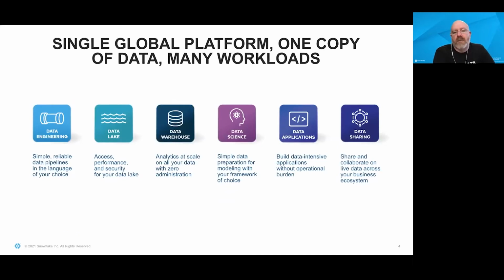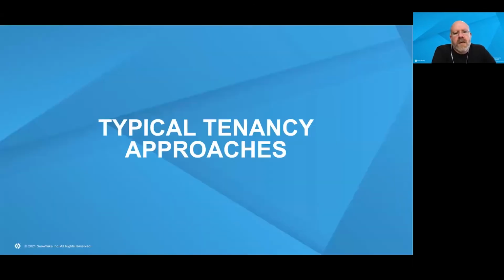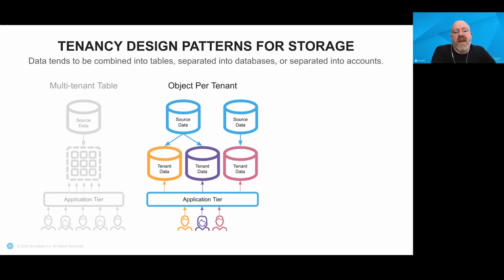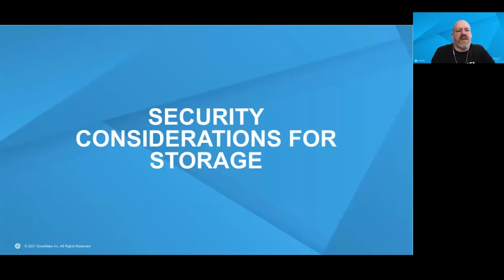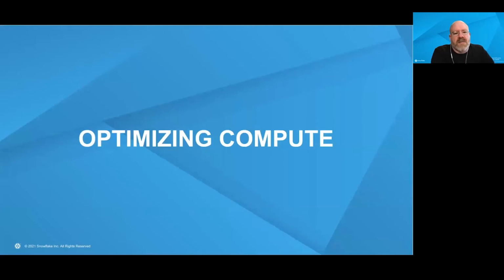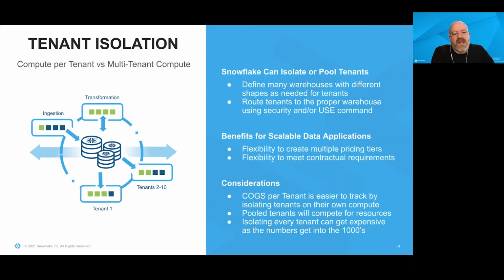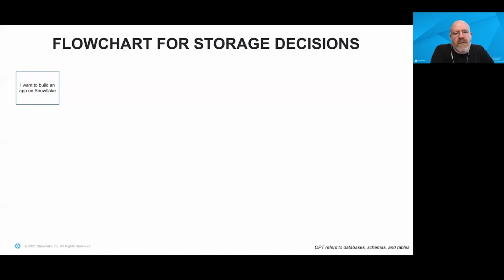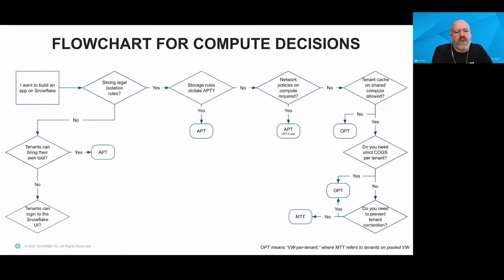Designing Snowflake for Scalable Data Applications | DZone Webinar by Snowflake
Building applications that scale as your customer base grows can be challenging. It’s important to have an efficient tenancy approach that meets compliance needs for both you and your customers. In addition, as the load increases or becomes variable, you need to deliver on performance SLAs consistently.

Watch this webinar to learn how to implement scalable data applications powered by Snowflake that deliver a great experience to your customers, and get advice on tenancy options that meet the needs of your application.